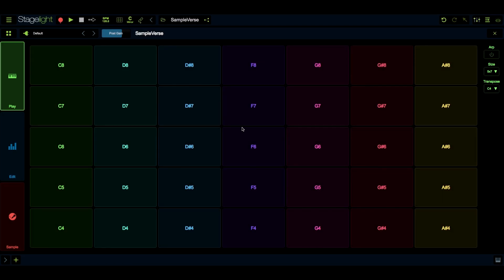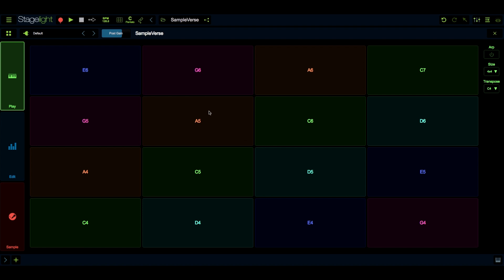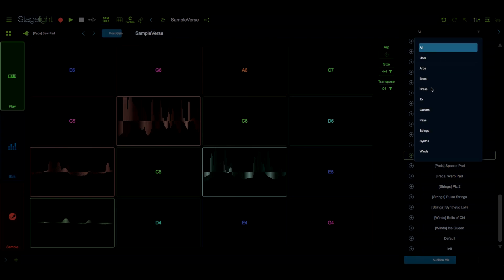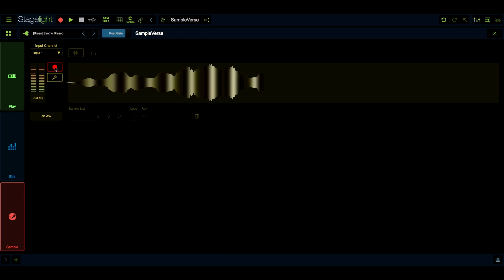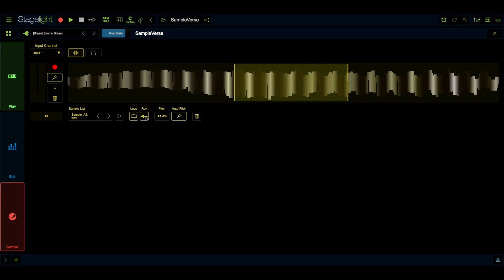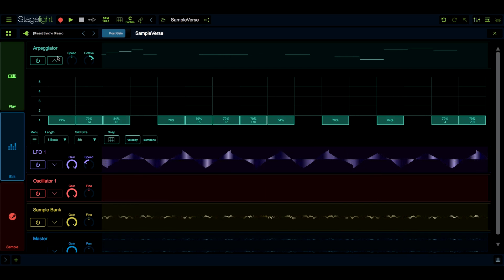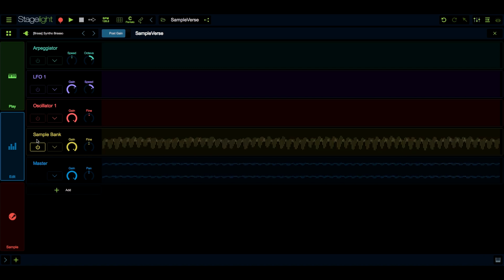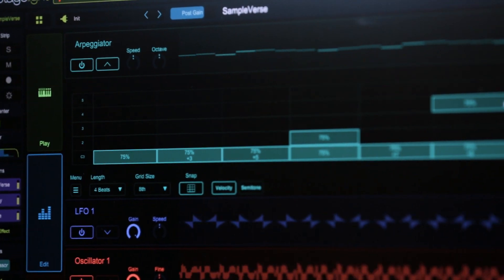Introduction to SampleVerse (Part 1) Stagelight 4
SampleVerse is a brand new hybrid synth/sampler instrument with a built-in arpeggiator plus full MPE support. In this video series we will explore SampleVerse. Watch how to use the note grid and easy sampling modes to get started on the new SampleVerse instrument.